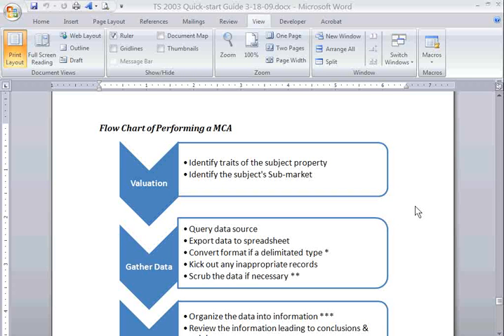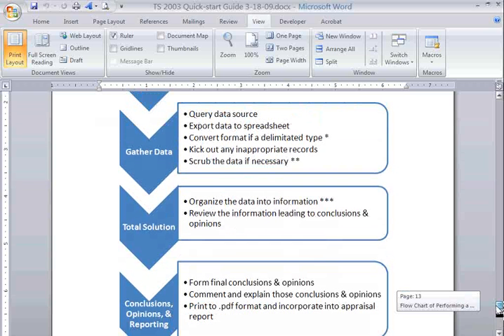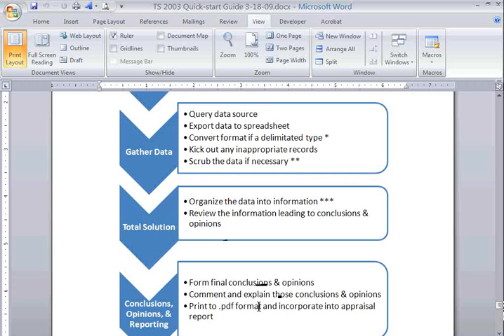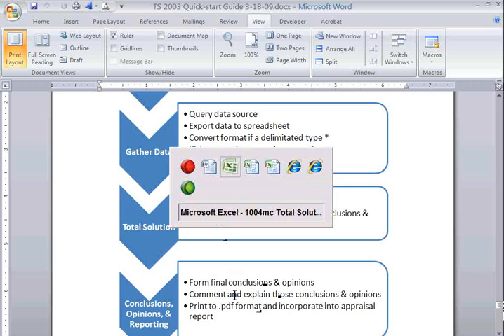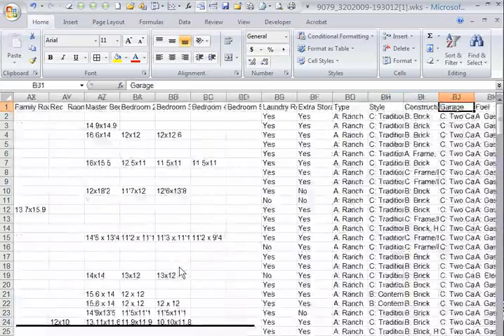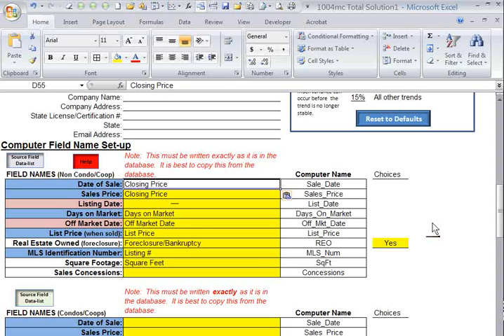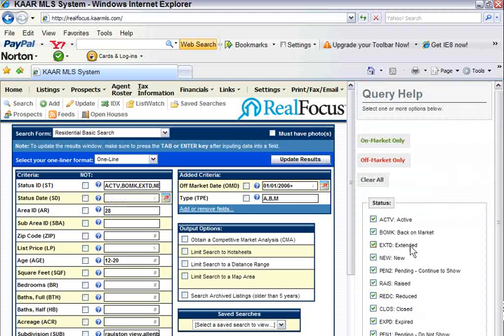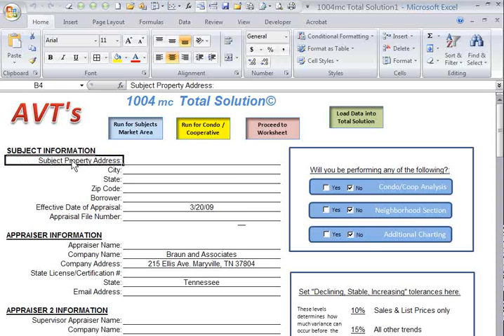Part 2 - Steps Market Analysis